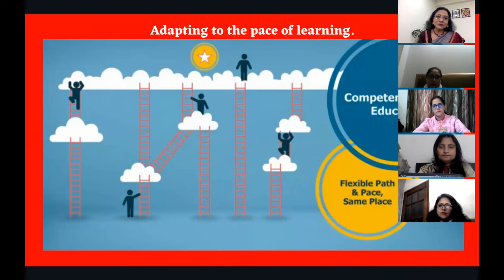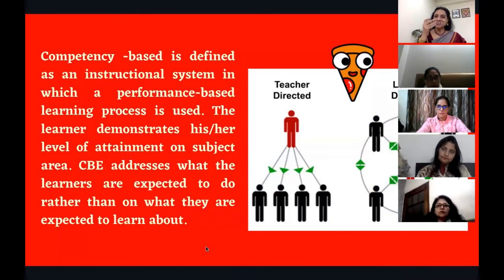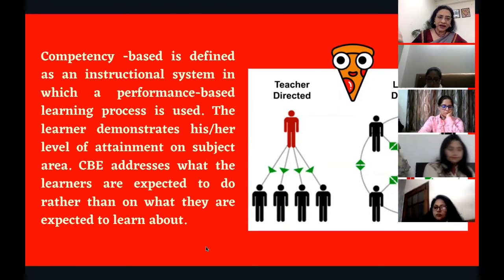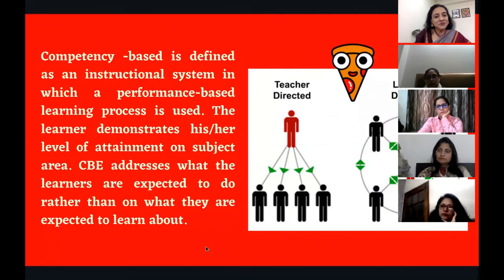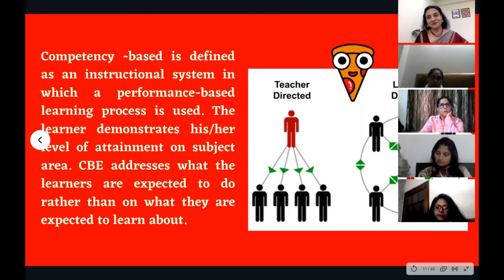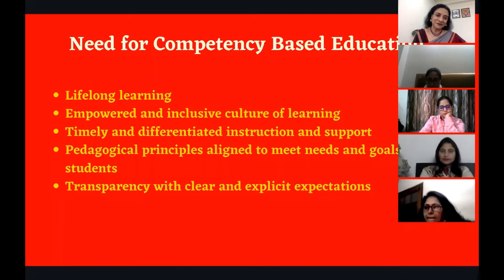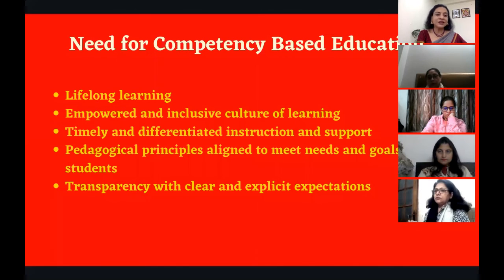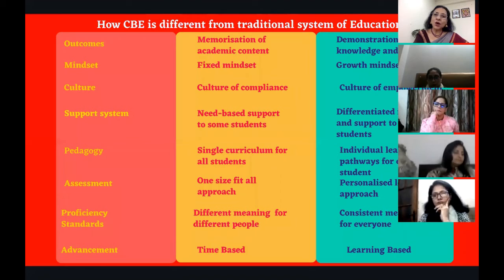Competency Based Learning - 3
Salwan Public School,MV-3